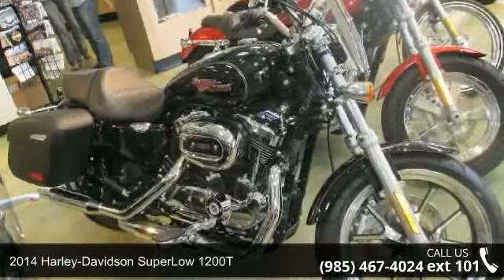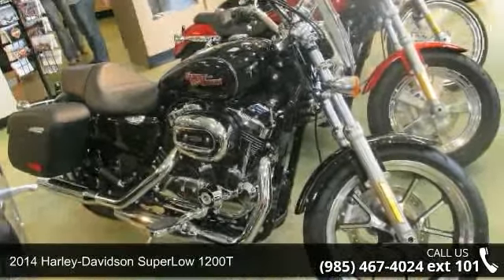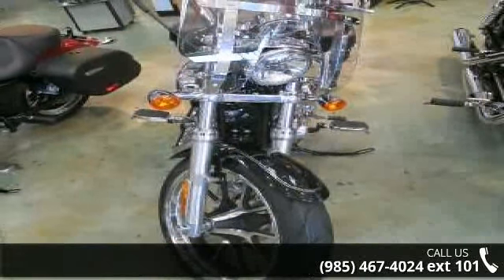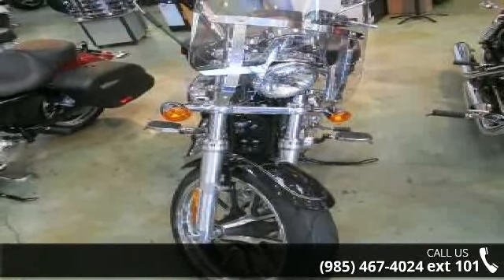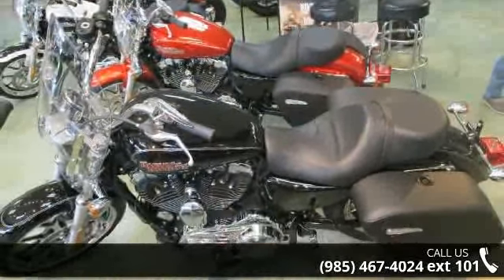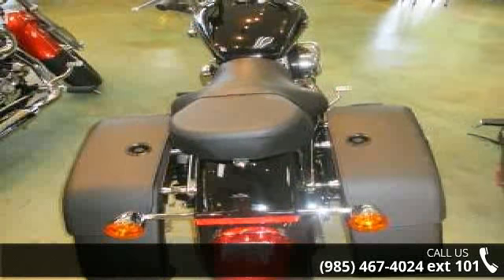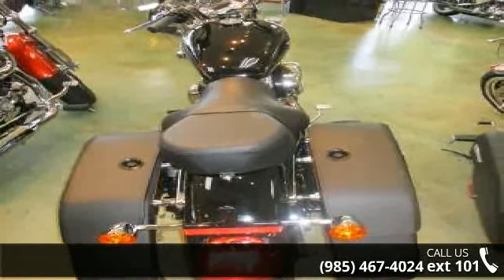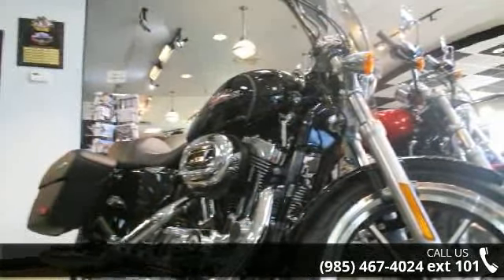2014 Harley-Davidson SuperLow 1200T - Northshore Harley Davidson - Slidell, LA 70458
For Sale in Slidell, LA 70458

The 2014 Harley-Davidson Sportster SuperLow 1200T motorcycle is a new Sportster motorcycle that packs full-on touring capability into a low-riding, easy-handling Sportster frame. The seat is low and there are mid-mount foot controls for a riding positing that's easy to handle through twisting mountain roads and easy to handle at stoplights. Light, nimble and maneuverable with premium custom details front to back; big touring features are the SuperLow 1200T motorcycle's calling cards. You get lockable saddlebags and a quick release 14 in. windshield. The windshield and mini footboards keep you comfortable on long rides. The SuperLow is powered by a muscular 1200 cc Evolution V-twin motor, which means plenty of power for long rides at freeway speeds. A narrow nose 2-up seat puts the ground in easy reach of your feet. New brake system technology includes optional ABS.